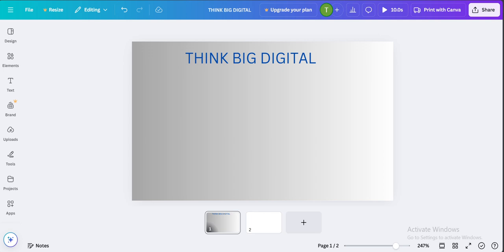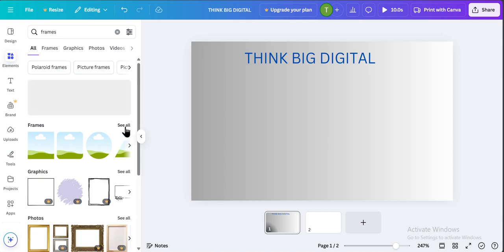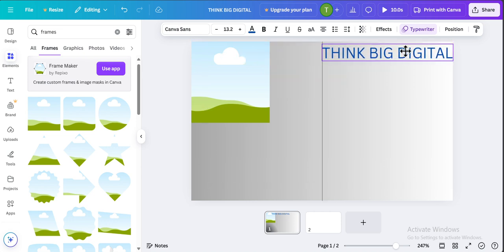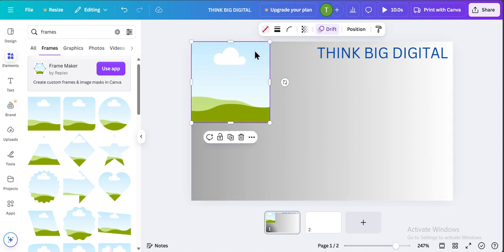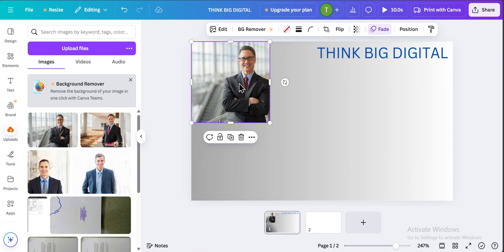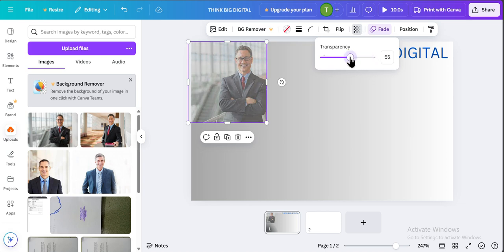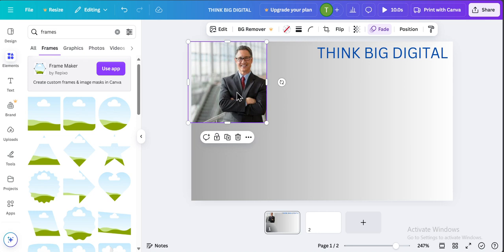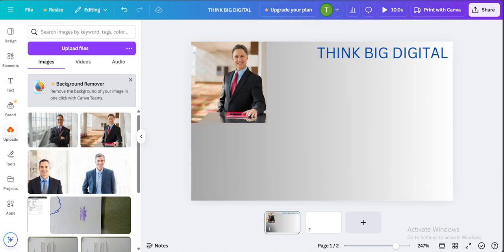How to Add Frames in Canva | Under 3 Minutes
Hello, this video shows you how to add frames in canva.